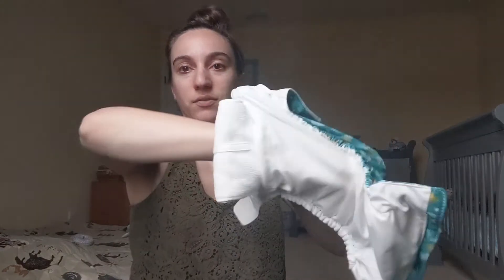My Cloth Diapering Tips + Amazing Diaper Hack!!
Hello there! I have been wanting to make this video for awhile and I finally got to it! Stay to the end to see my hack for getting a cloth diaper on your wiggly baby.

Alva Baby diapers (pocket)
Mama Koala diapers (pocket)
Bambino Mio diapers (all in one)